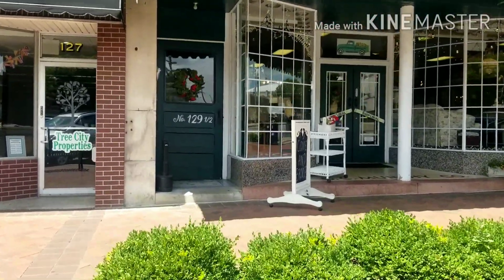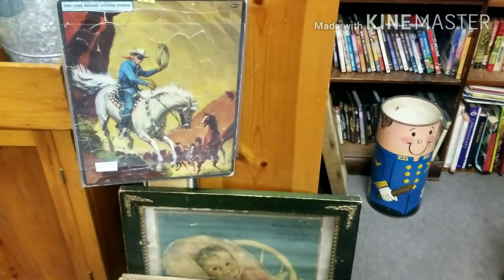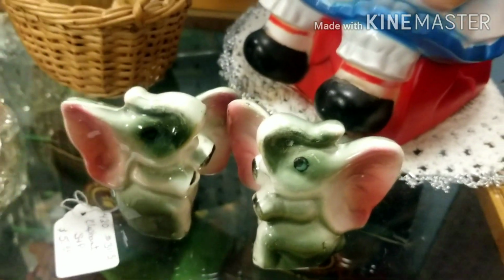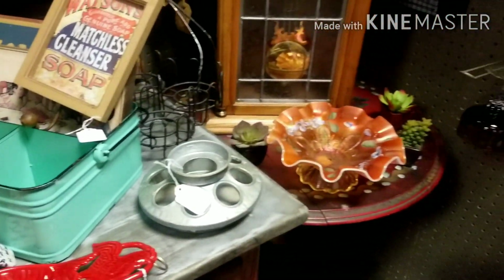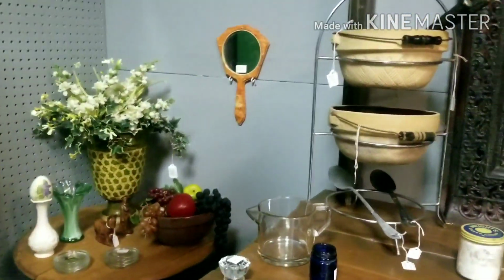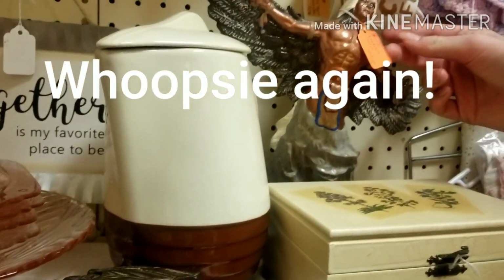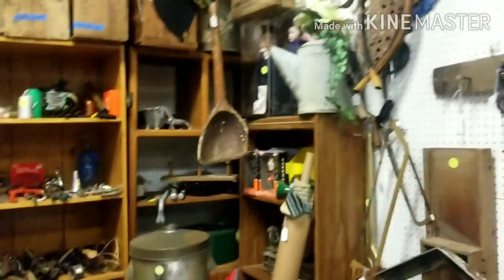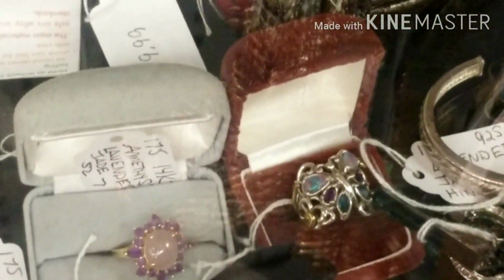Picker's Paradise / Real Time Shopping Trip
This is a long one, it's not cut, so it's kinda like you're shopping with us! 😁 I hope you enjoy our spur of the moment, unplanned thrifting trip. Jesse doesn't always come with me on my thrifting adventures, but when he does, he is super helpful and we have a great time together! 🤩

Instagram is best for keeping current 💜

Friend Mail/ Cards
Tina/ A Vision in Vintage co
Laurel, Indiana 47024